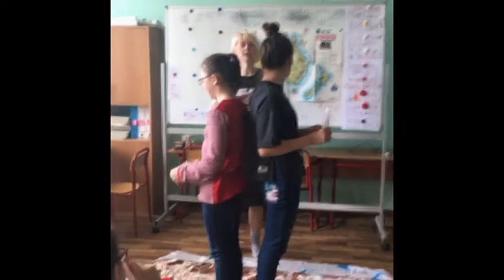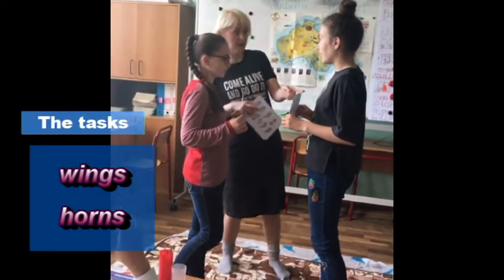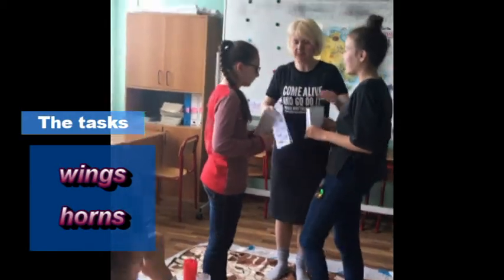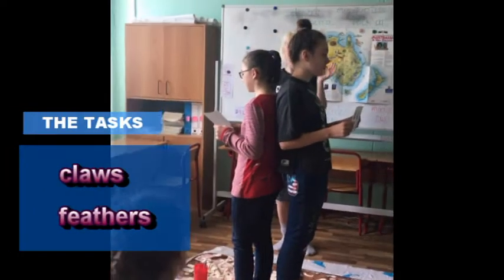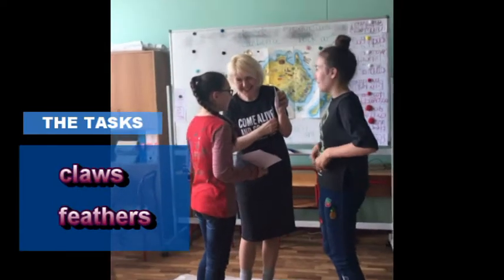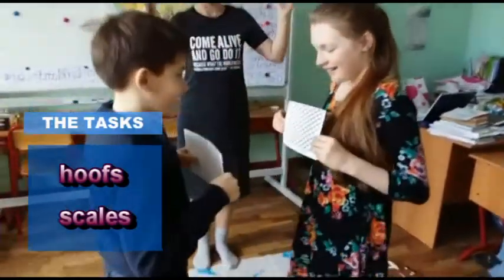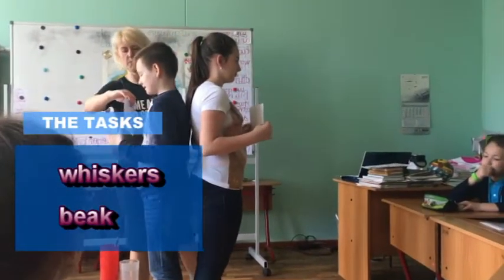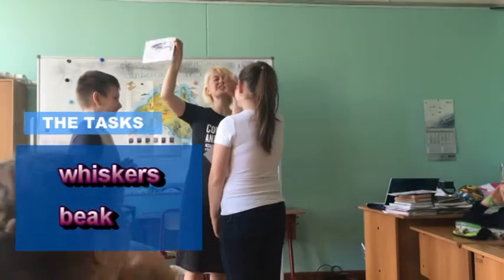ESL Vocabulary Game Back-to-Back: Flashcards for Kids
This elementary flashcard game is for vocabulary revision at kindergarten and primary school. In this video the children are revising the topic Animal Body Parts.

If you teach kindergarten or primary school, check this link for more useful games

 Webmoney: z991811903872